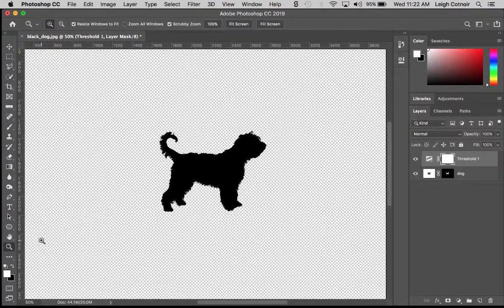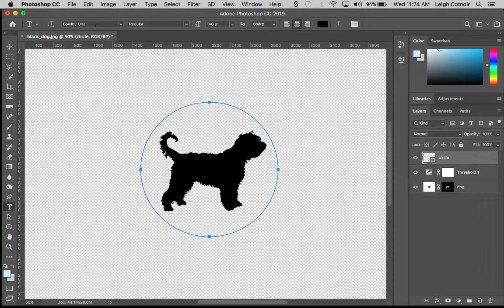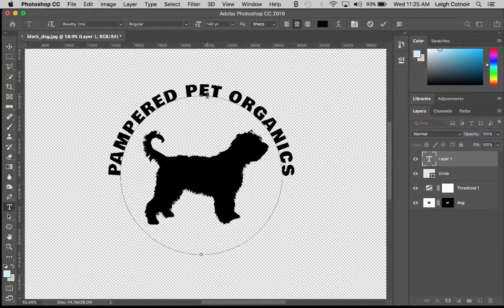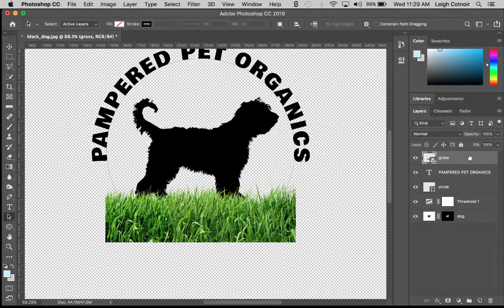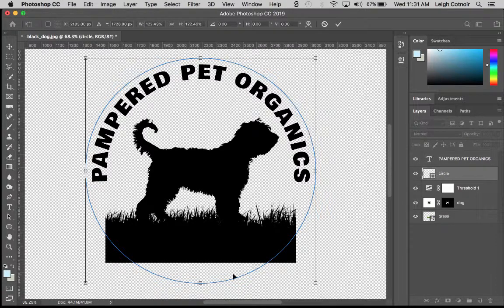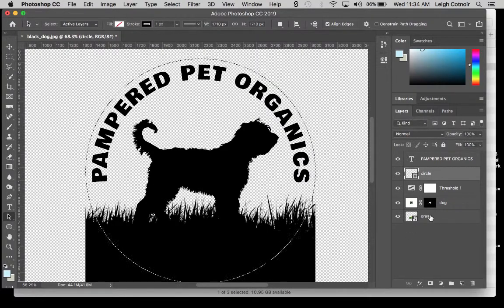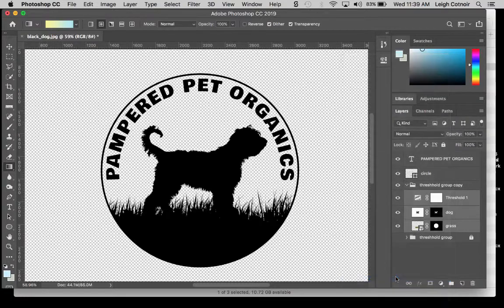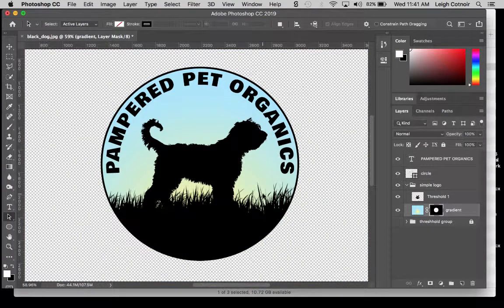Photoshop Logo Demo - Pampered Pet 2